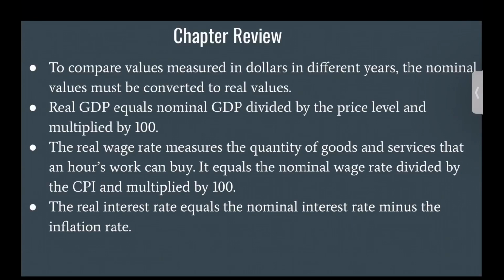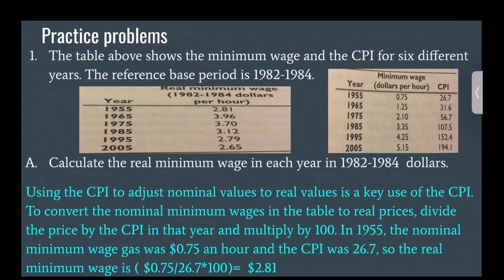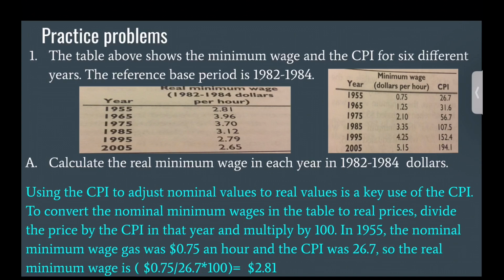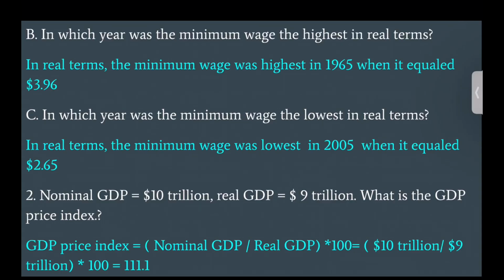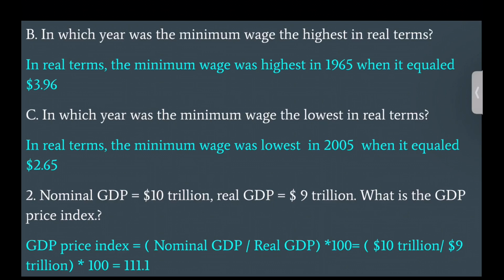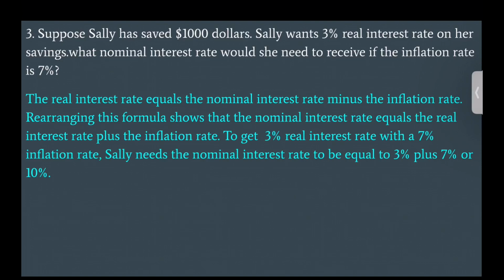23.3 | chapter review and practice problem | simple economics lessons